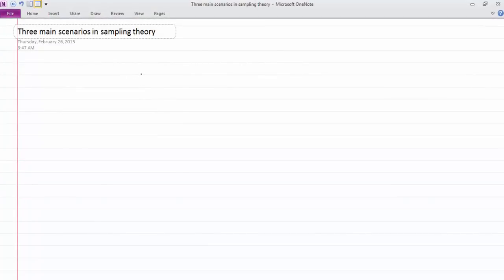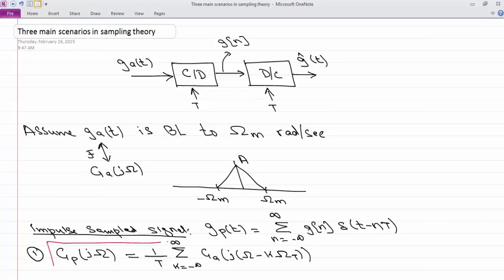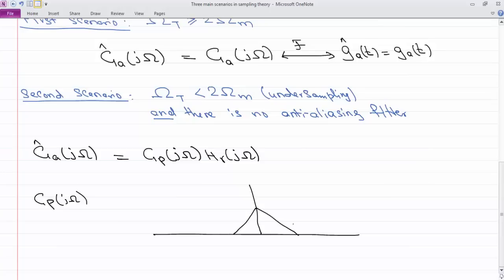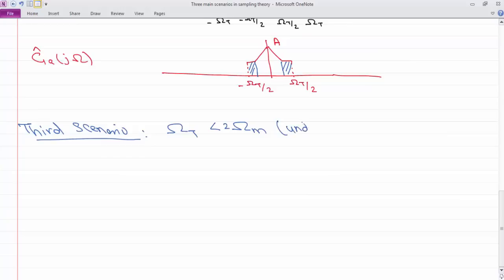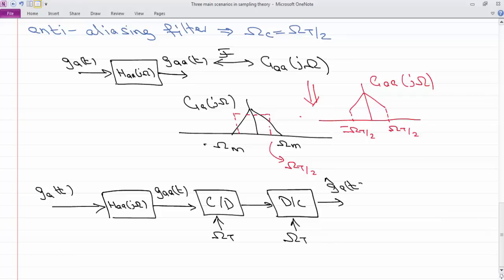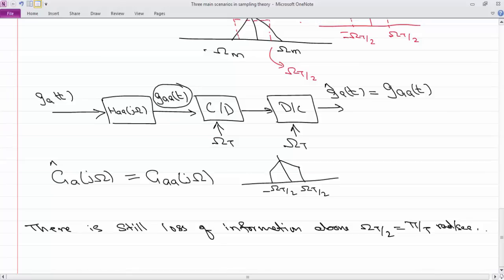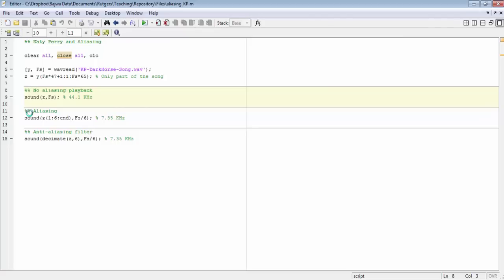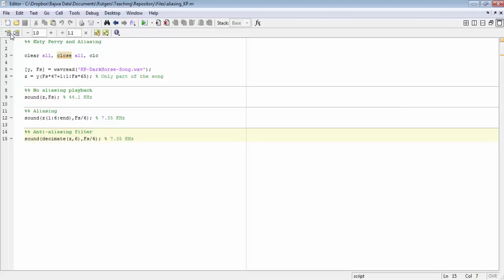A Recap of Sampling Theory and Aliasing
Table of Content
** Recap of three scenarios in sampling theory 00:00
** Demo of the three scenarios in sampling theory 16:45

This video lecture provides a quick recap of the three main scenarios that occur while one samples a continuous-time signal. These scenarios are also demonstrated using a song.